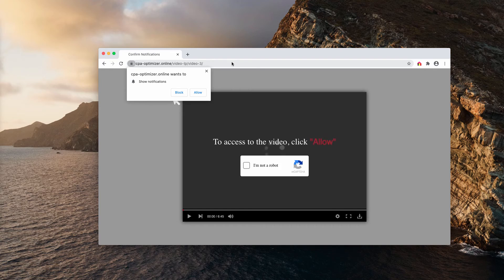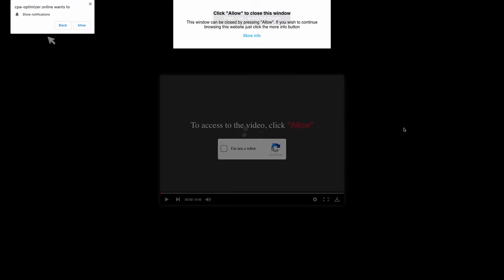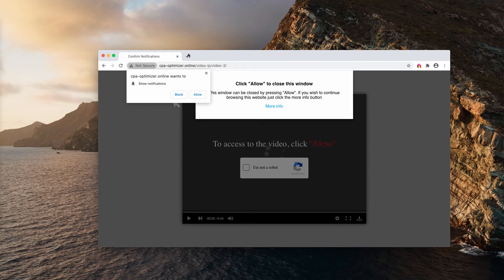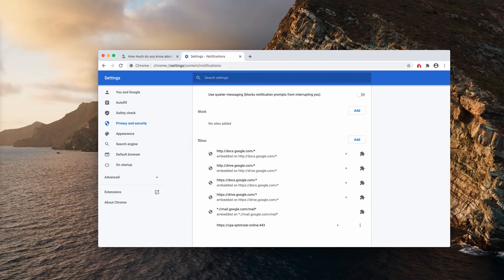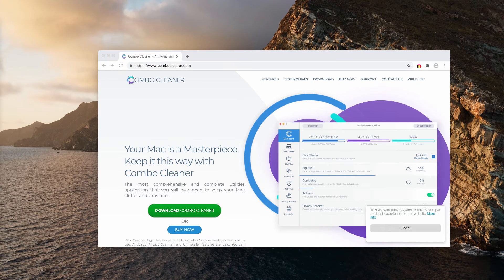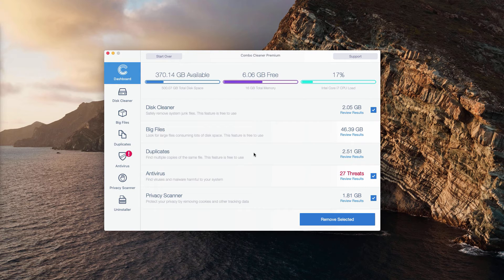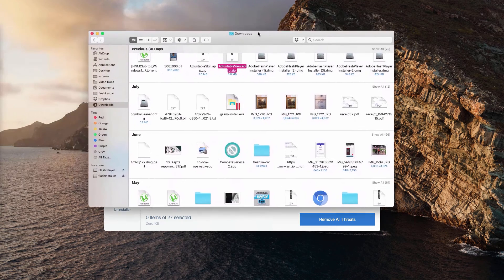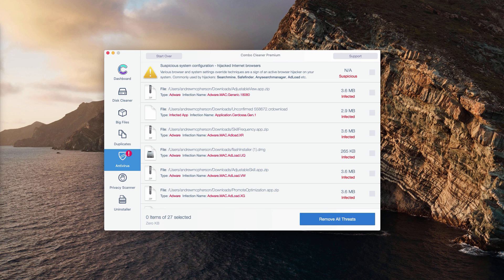Cpa-optimizer.online pop-up ads (removal instructions).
Cpa-optimizer.online is a very malicious site that displays repeated web push notifications. Remove them with Combo Cleaner Antivirus or follow the manual suggestions in the video guide.